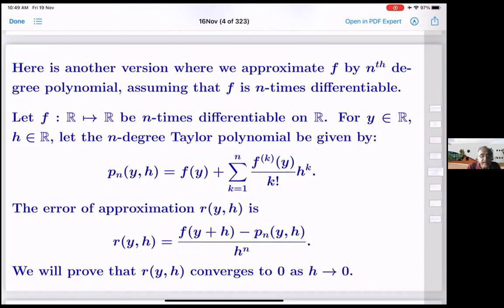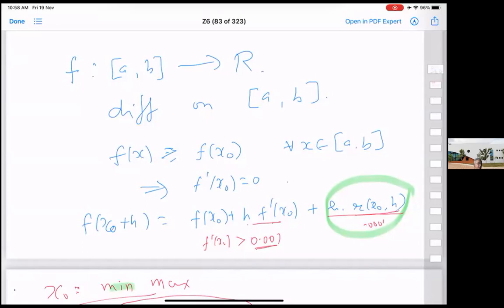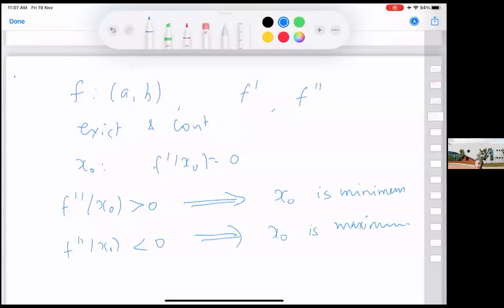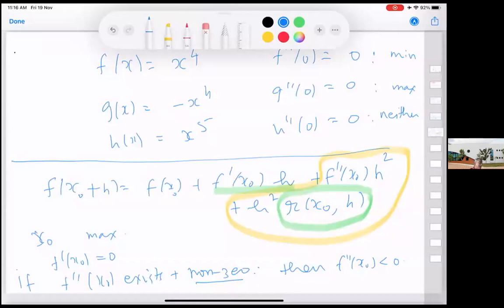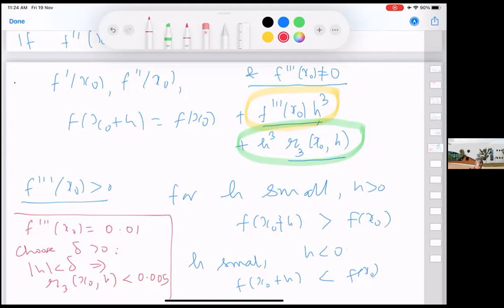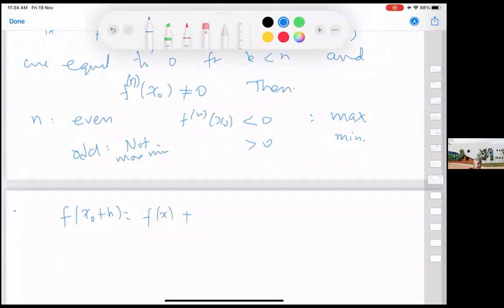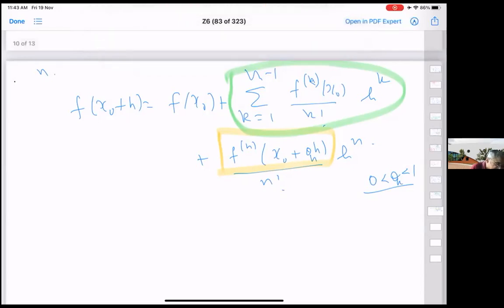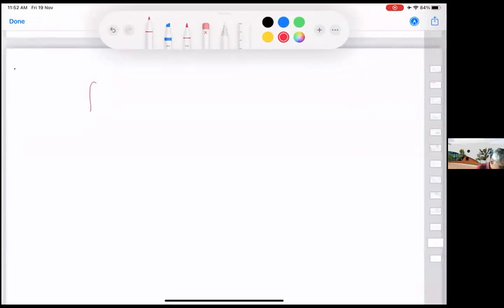Analysis 1 - Lecture 24 - Rajeeva L. Karandikar - 19.11.21